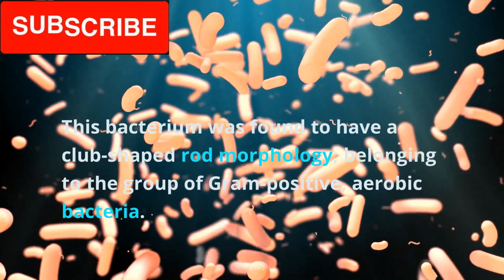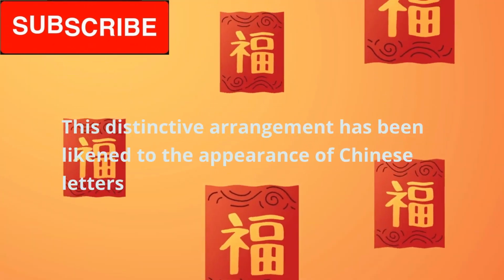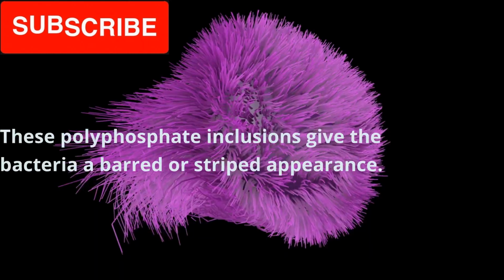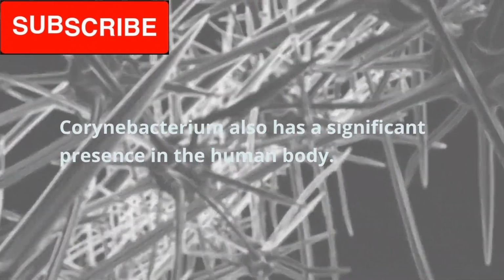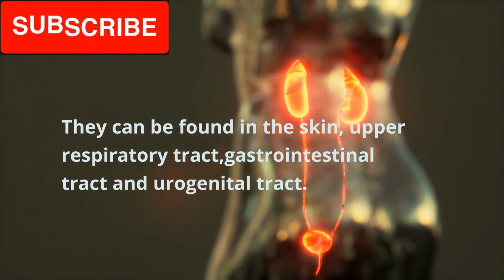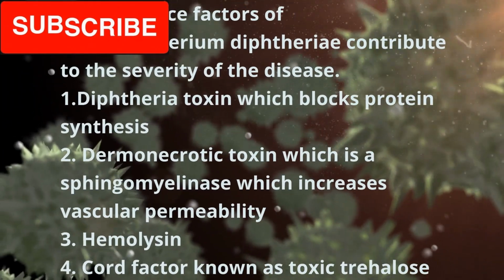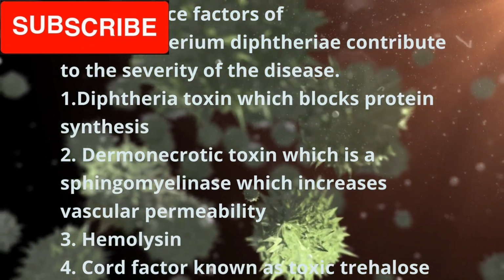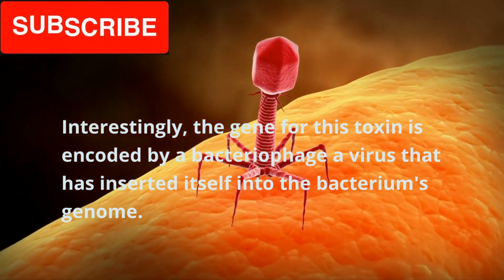All you want to know about Corynebacterium diphtheria | simple explanation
Join us as we delve into the captivating history of Corynebacterium diphtheriae, the bacterium responsible for diphtheria. Discover its characteristics, unique cellular morphology, and its presence in various habitats. Explore the types, symptoms, and pathogenesis of diphtheria, as well as the virulence factors of Corynebacterium diphtheriae. Learn about the infamous diphtheria toxin, the formation of the pseudomembrane, and the diagnostic methods used. Finally, explore the treatment options and the importance of vaccination in preventing this deadly disease. Don't miss this fascinating journey into the world of Corynebacterium diphtheriae!